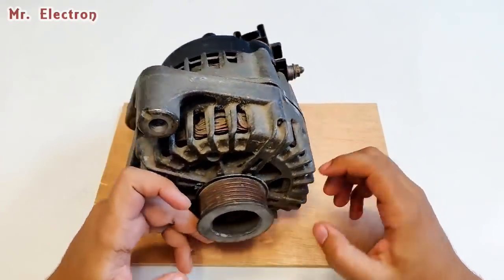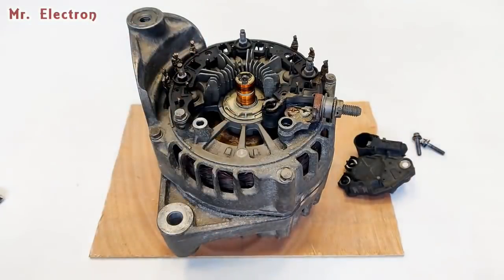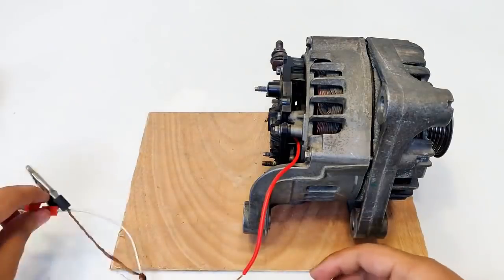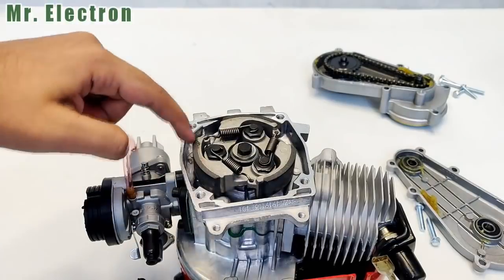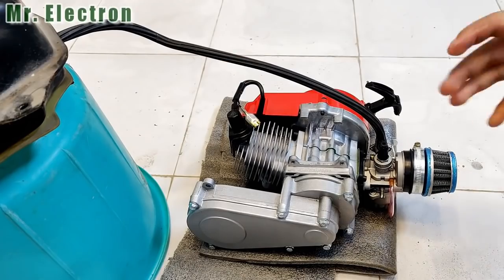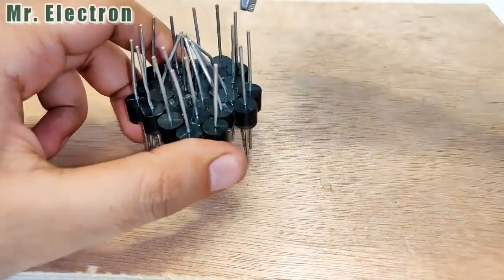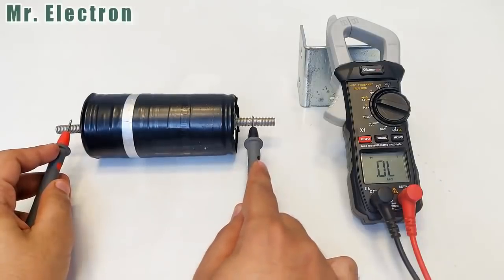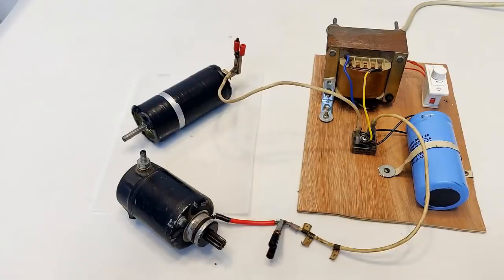3 Simple Inventions with DC Motor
3 Simple Inventions with DC Motor and tests by Mr Electron